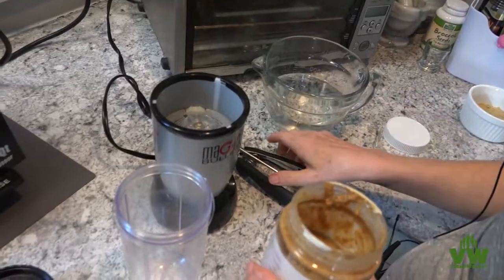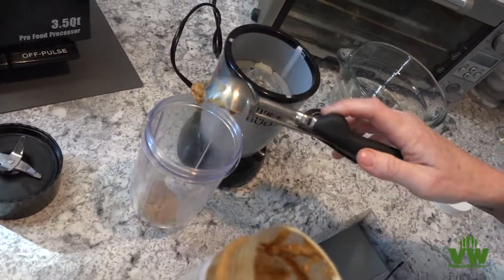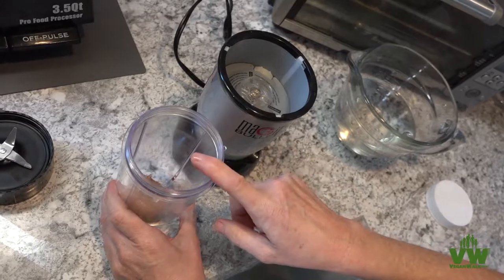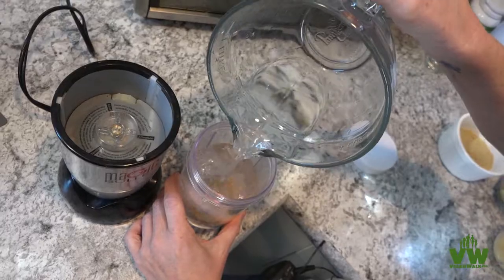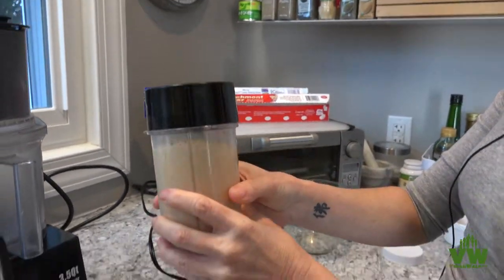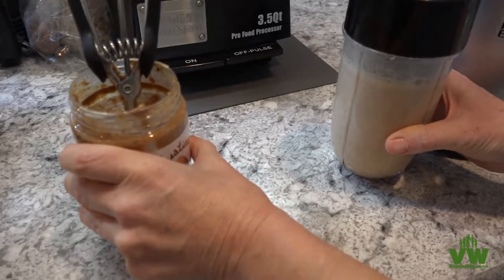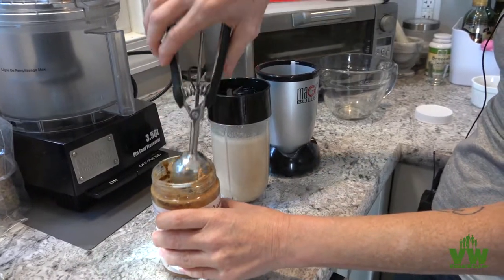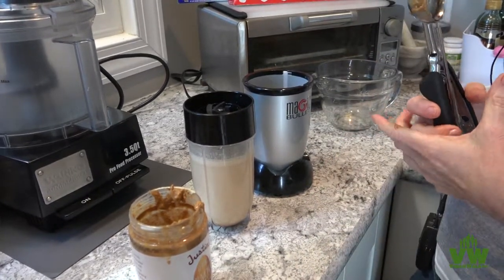Make Almond Milk EASY!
The How Not to Die Cookbook has so many cool tricks that are based on the evidence of what's nutritious and healthy. When we were making the Roasted Vegetable Lasagna from The How Not to Die Cookbook it called for Almond Milk. We didn't have any but, even better, we were able to make some quick!